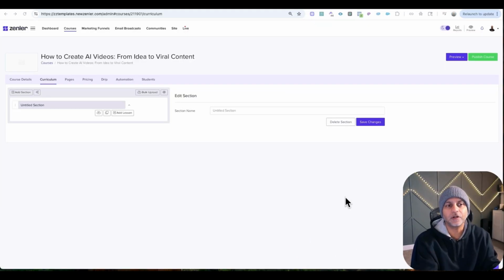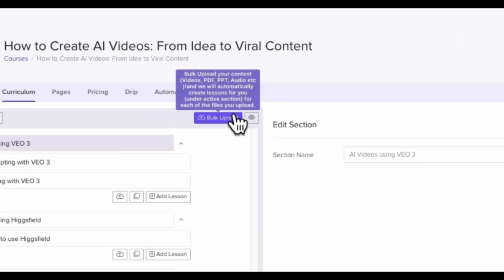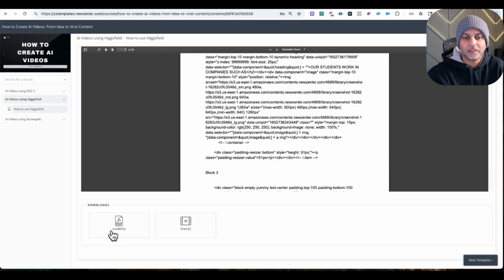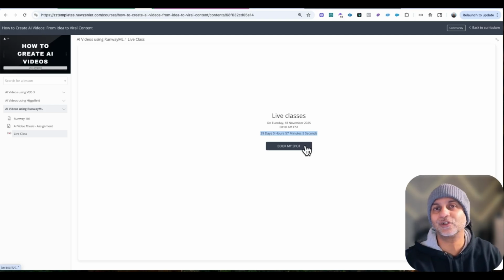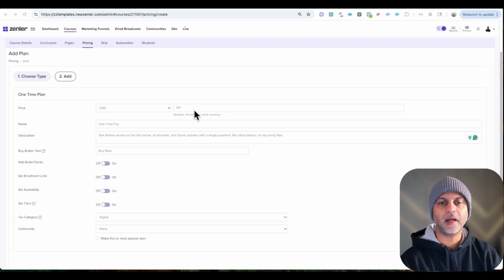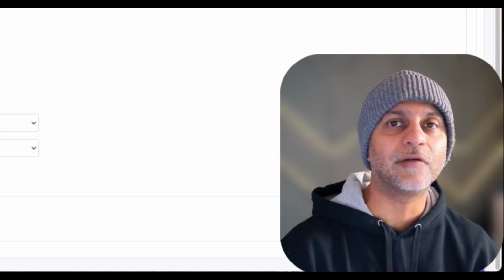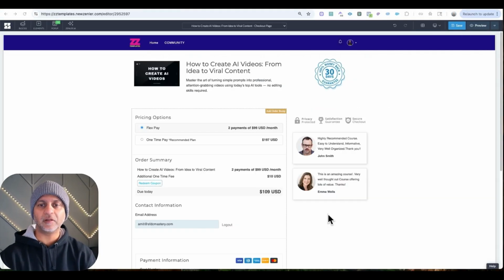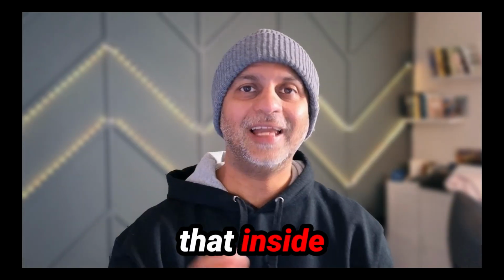Zenler ULTIMATE Guide: Launch Your First Course Today (Step-by-Step)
Zenler course creation tutorial, learn how to create, design, and publish your online course inside Zenler step-by-step! 🚀

In this video, I’ll walk you through everything from adding your course details and lessons to setting up your sales page, checkout page, pricing plans, order bumps, and upsells, all within Zenler’s drag-and-drop builder.

If you’re looking to launch and sell your first online course without needing extra tools, this video will guide you through it all.

👉 Watch till the end to see how to enable certificates, upload lessons in bulk, and customize your student experience.

💬 Comment your favorite Zenler feature, and